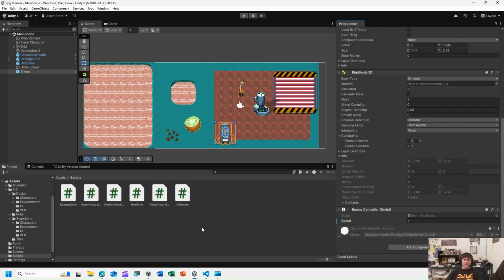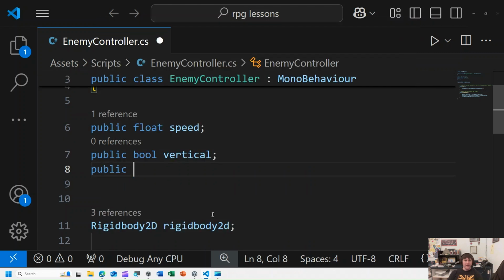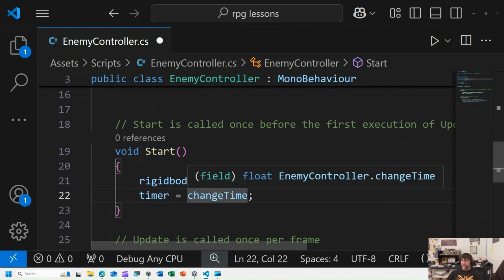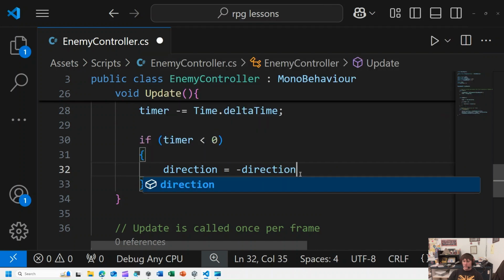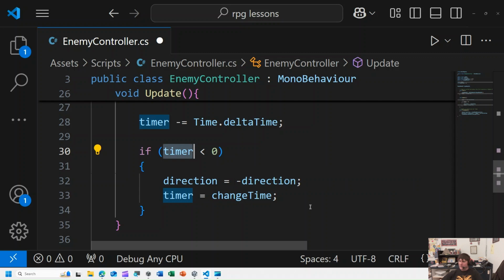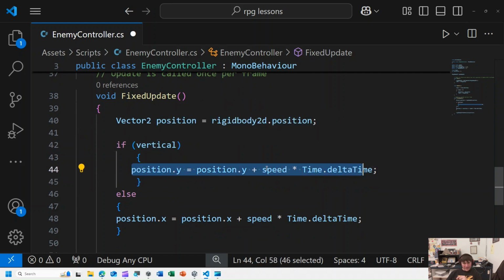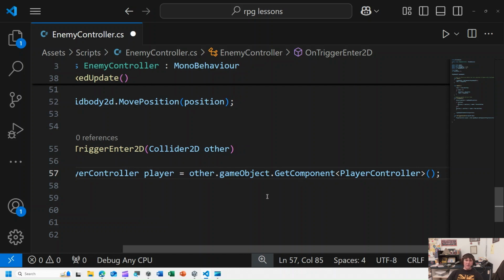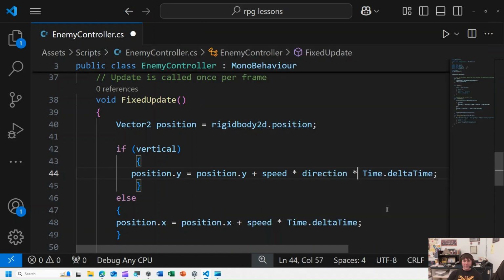RPG 6 Lesson 20 Enemy Movement and Damage